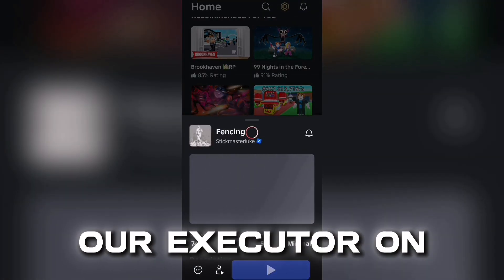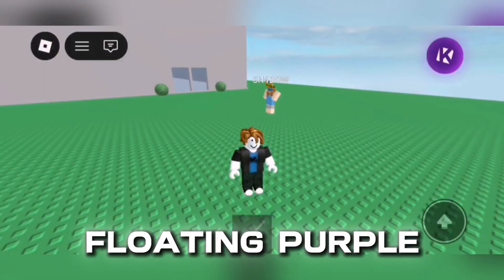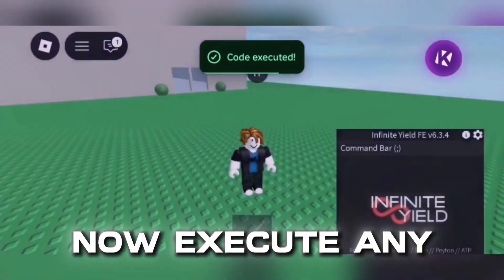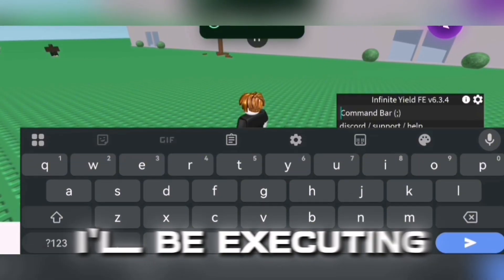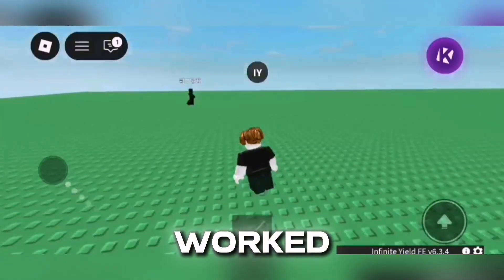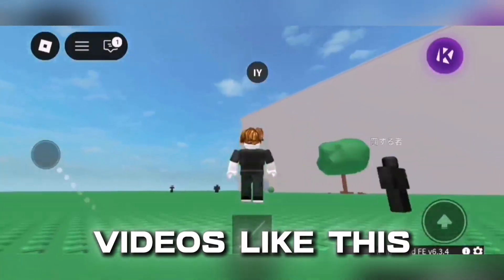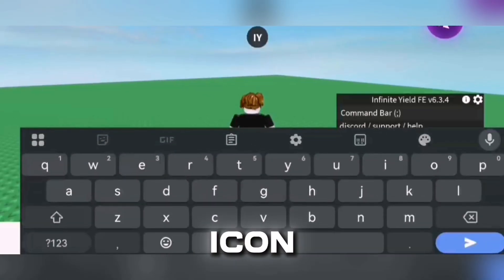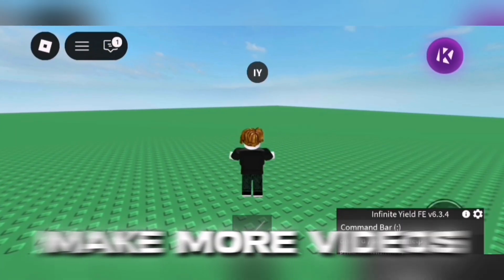How To Download KRNL Executor on Roblox Android (NEW UPDATE 2025!)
✔️️ chrisstfu - The BEST KRNL Executor Tutorial for Roblox Android - Safe, Updated & Working!

⎔ music name: bed in the cabin